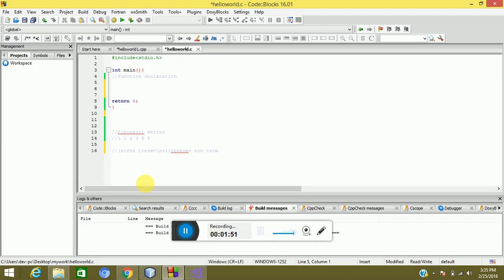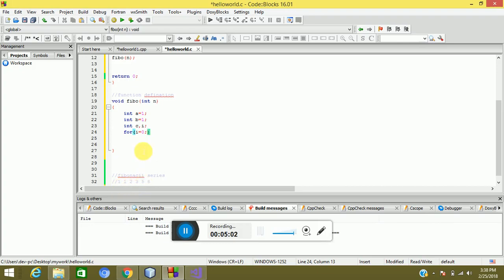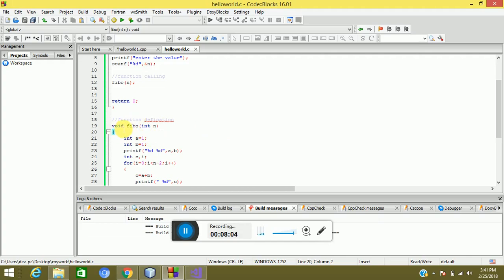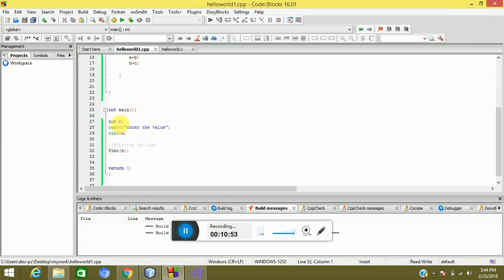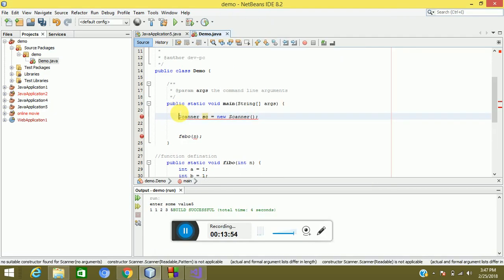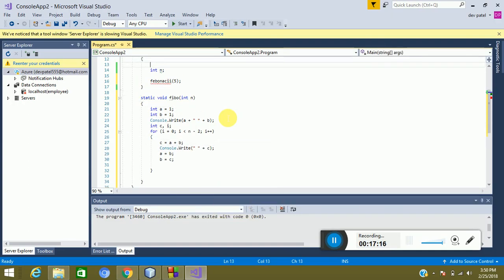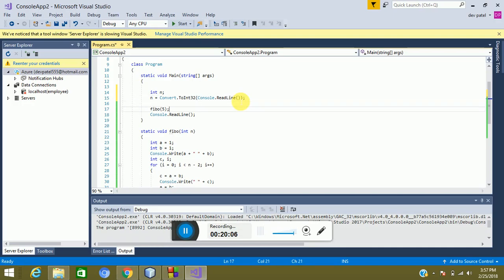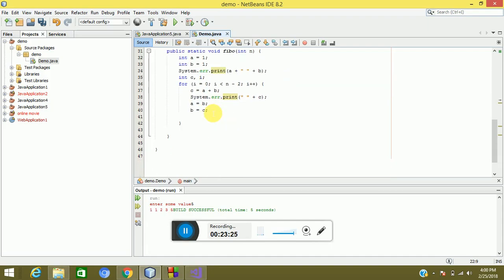#5 functions and Fibonacci series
This video shows how we can use the functions and various elements of the functions